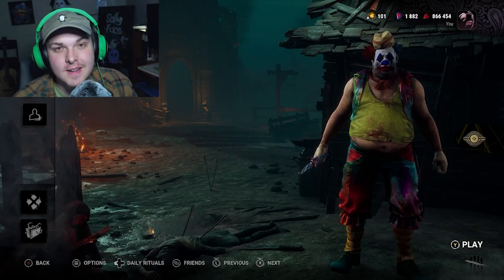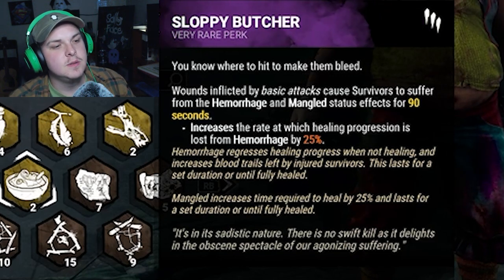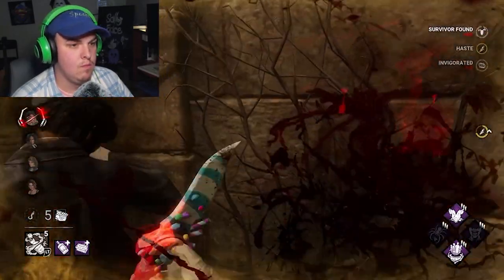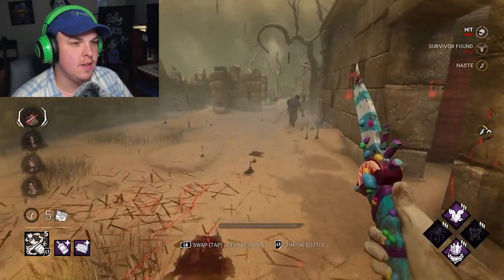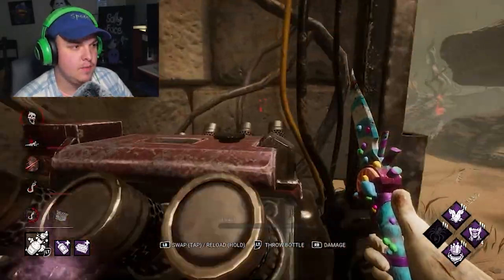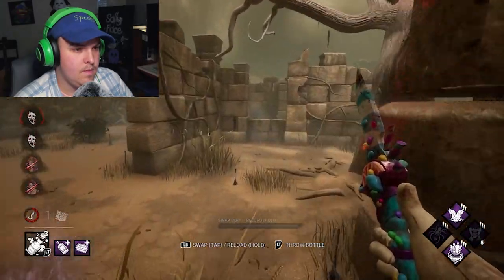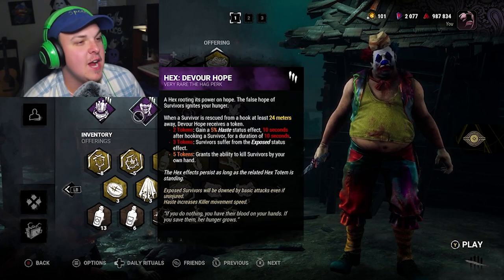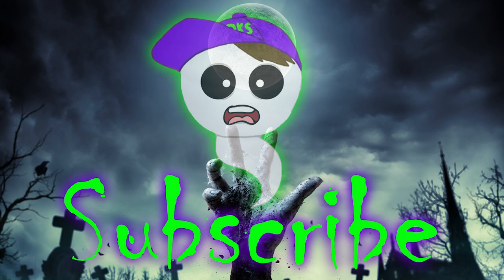DEVOUR Survivors With This GLUTTONY Build in Dead by Daylight!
Welcome to Spooks!!
In this episode, we indulge ourselves in every way we can!! Including self loathing... sorry bout that